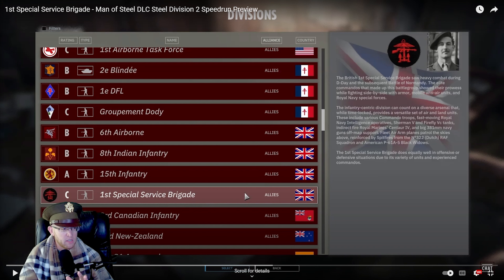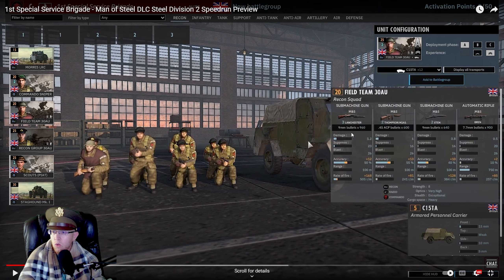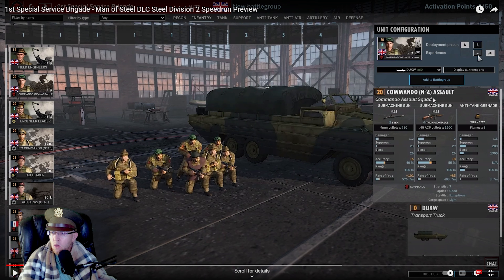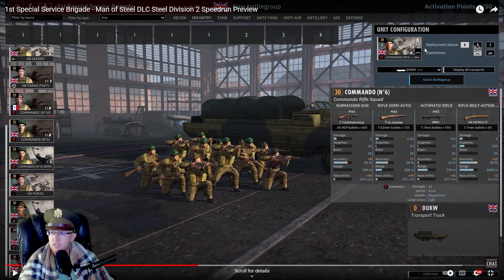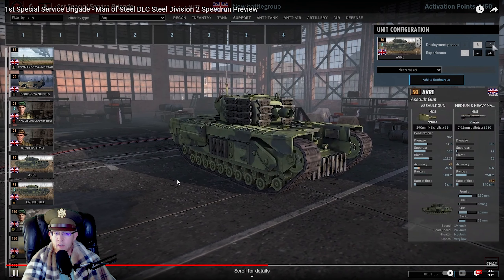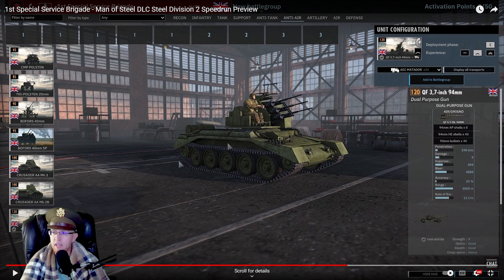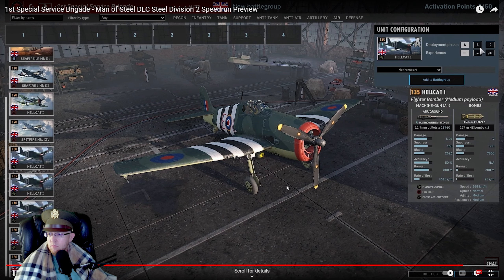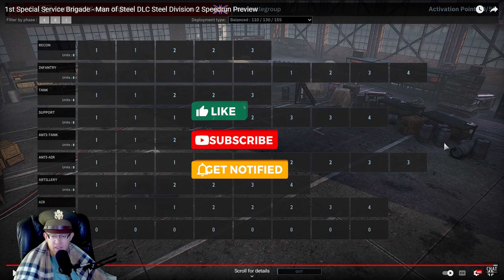DLC Preview! 1st Special Forces Brigate- Steel Division 2 Men of Steel DLC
We dive into preview season with the first allied division to be featured, 1st Special Forces Brigade!